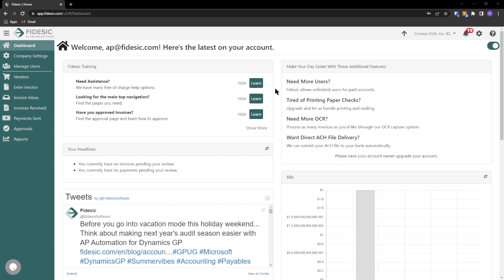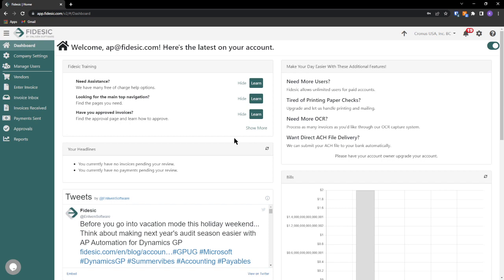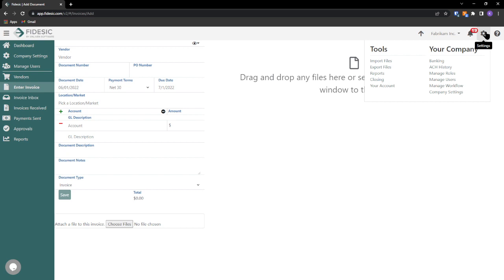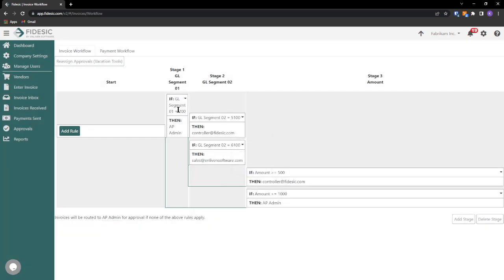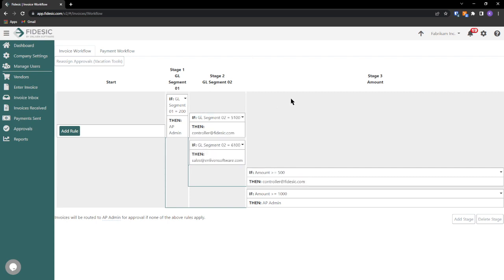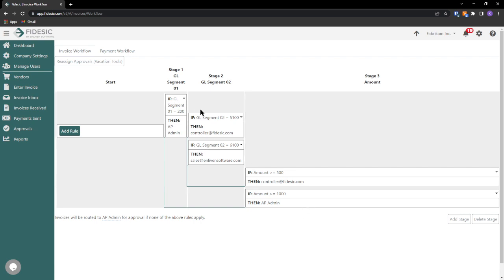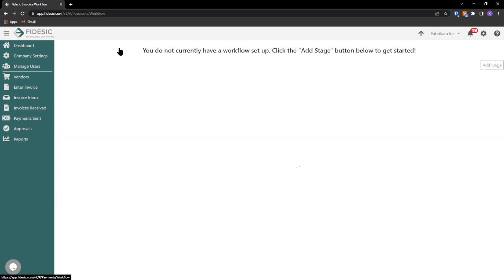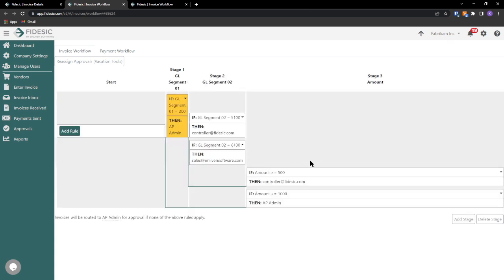Fidesic Workflow Training Part 1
Basic into to the Fidesic AP workflow.

How it works, how to follow along, and how to make simple changes.